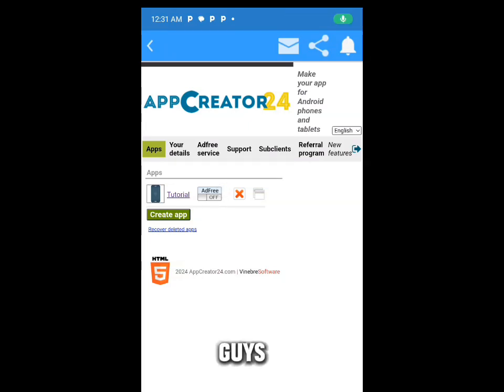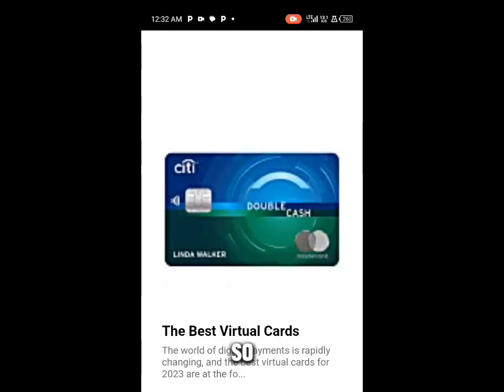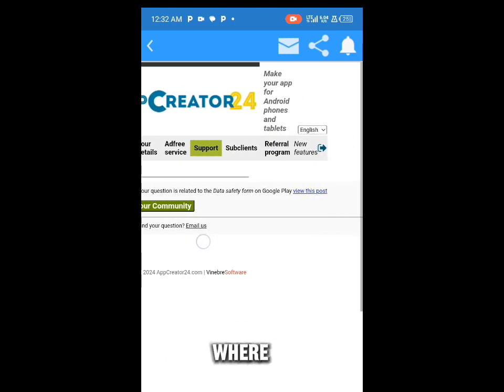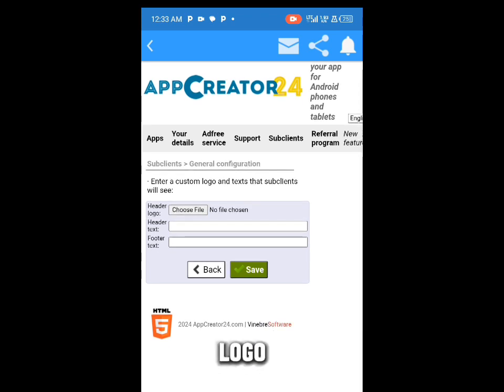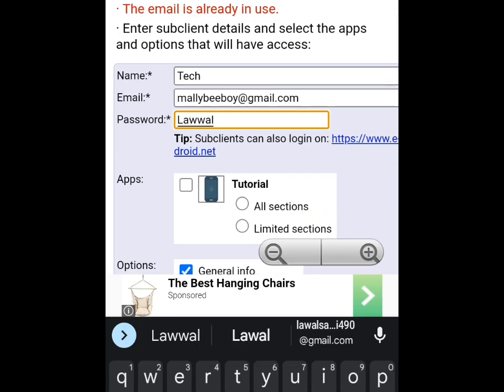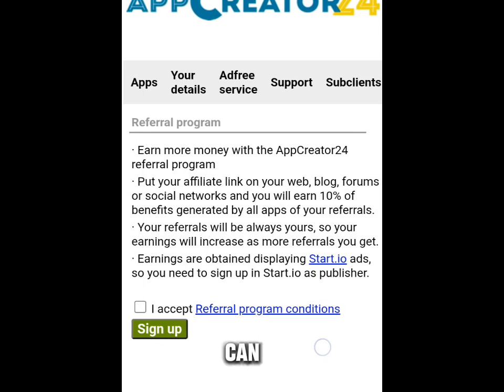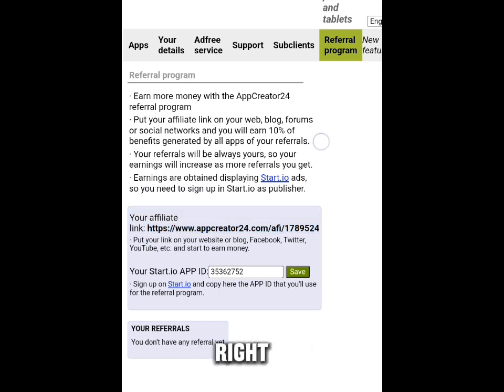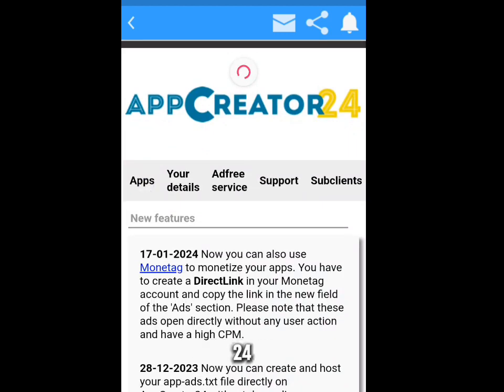AppCreator24 Tutorial - Build an App in Minutes! - Introduction 💡✨ AppCreationMagic #2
0:00 Intro
0:10 Edit Your Details on AppCreator24
0:26 Adfree Service on AppCreator24
1:12 Support on AppCreator24
1:20 Subclient on AppCreator24
3:02 Referral Program on AppCreator24
3:48 New Features on AppCreator24
4:22 NEXT TUTORIAL OF APPCREATOR24